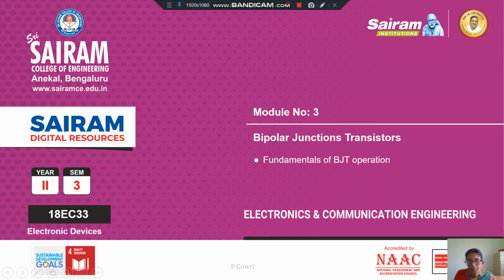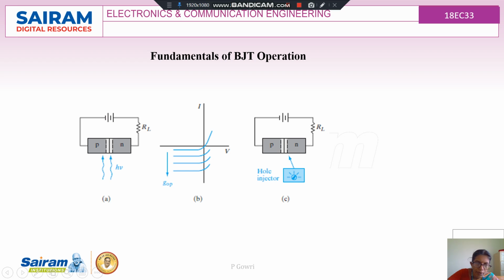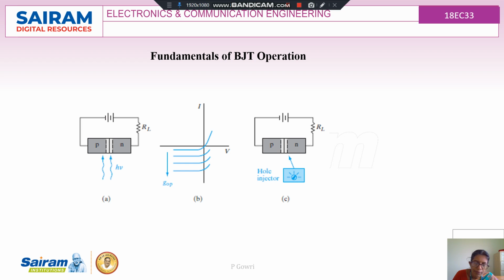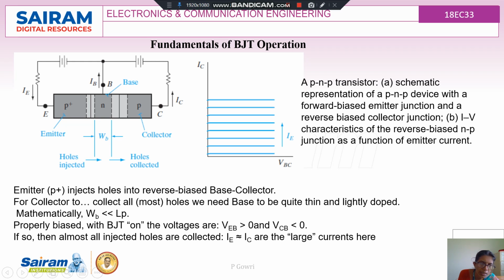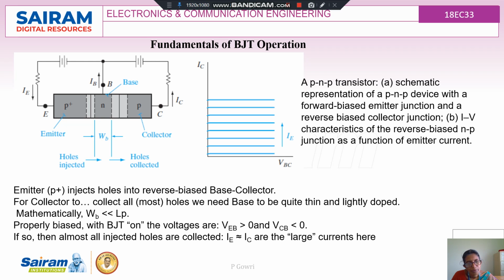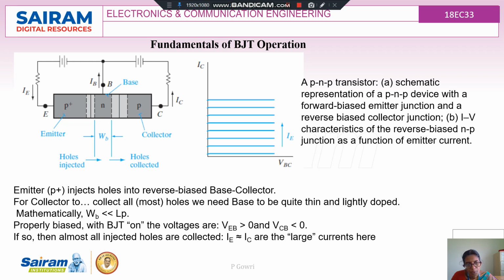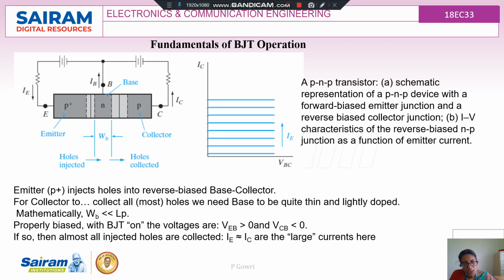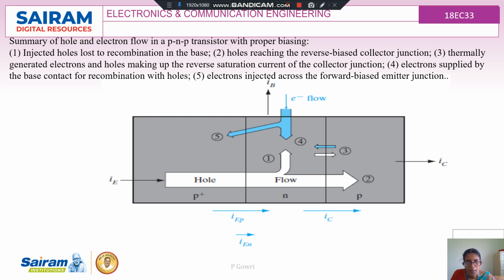Lecture Video_18EC33-Module3_BJT Operations_ Gowri